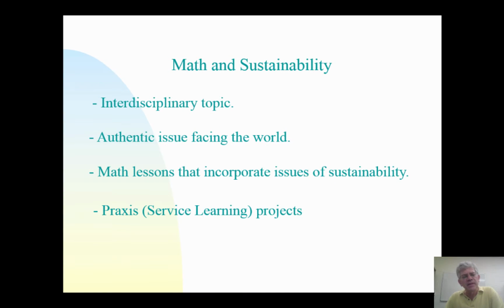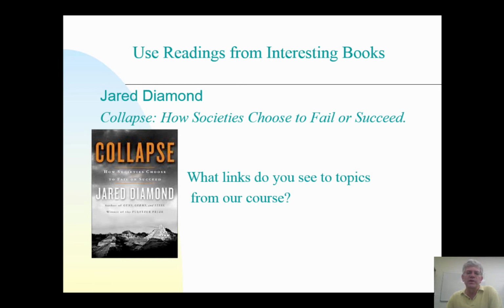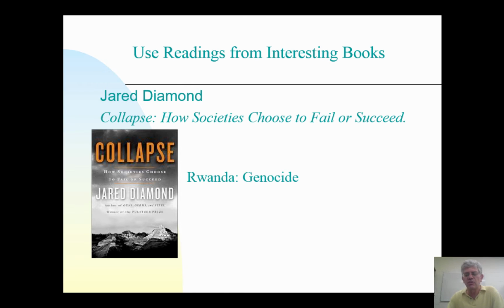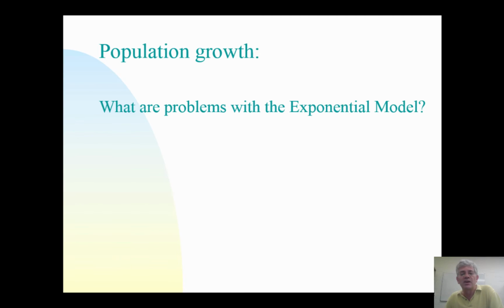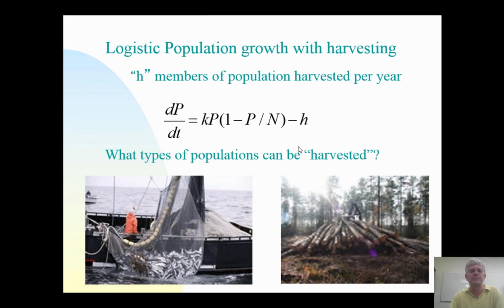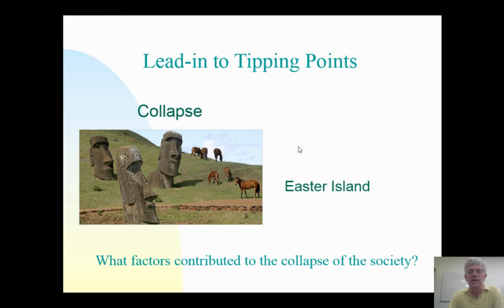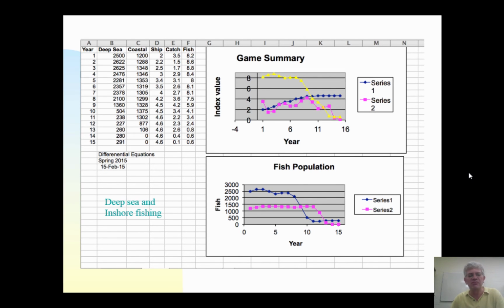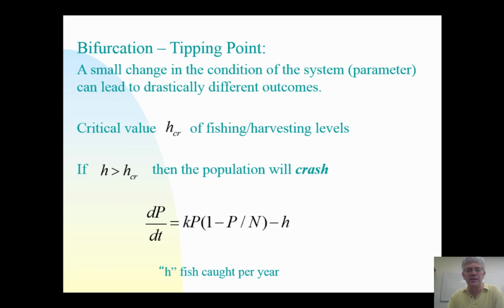Victor Part 2